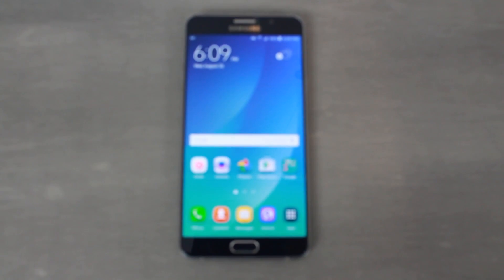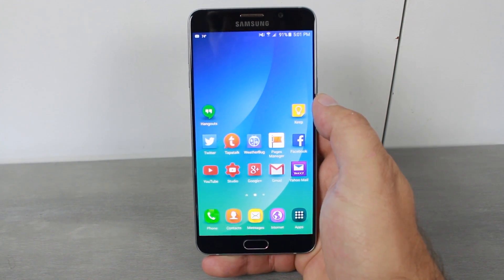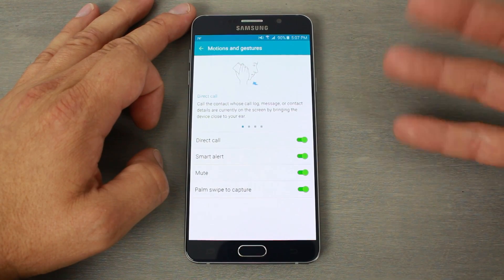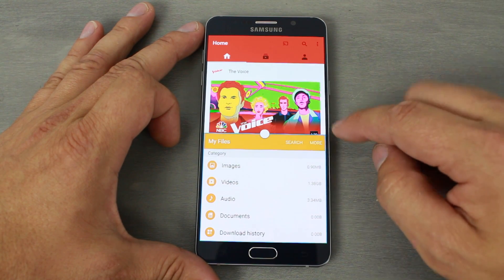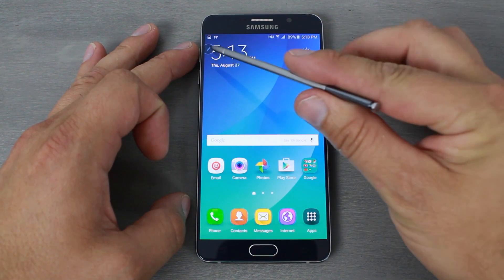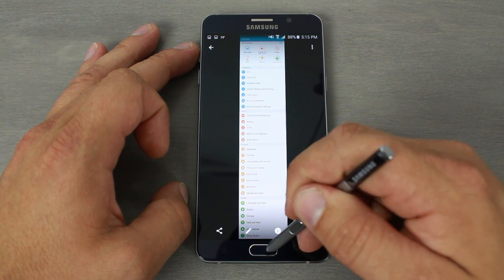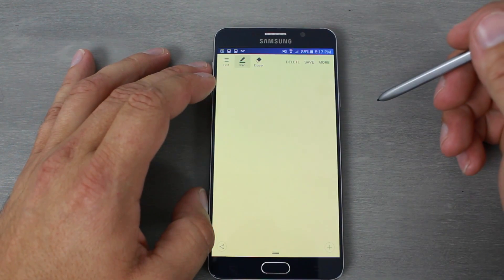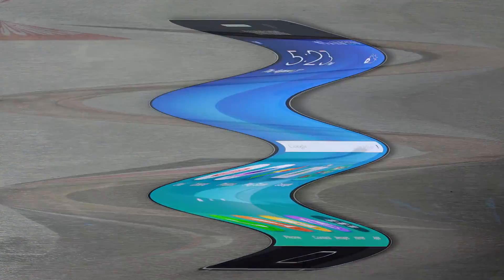Samsung Galaxy Note 5 full review of hardware and software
Samsung Galaxy Note 5 full review of hardware and software. hope to have more videos on the Galaxy Note 5 soon please leave a comment and let me know what you could like to see on this device.

5 Things you need to know before rooting or hacking your android device